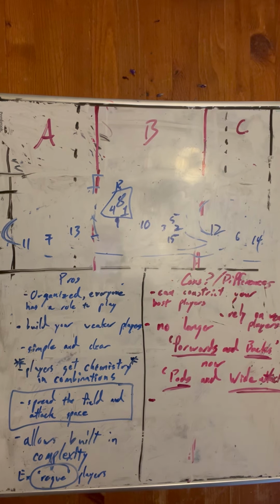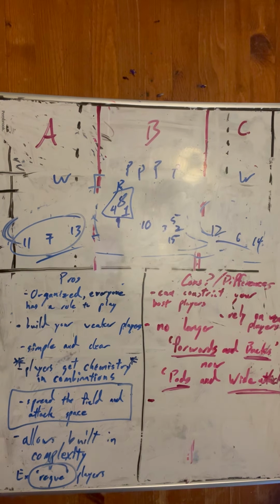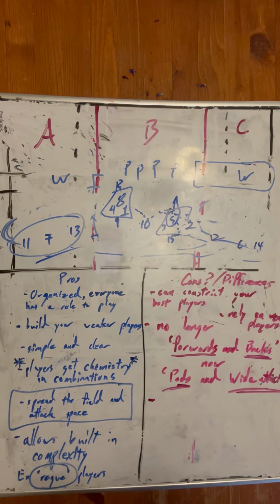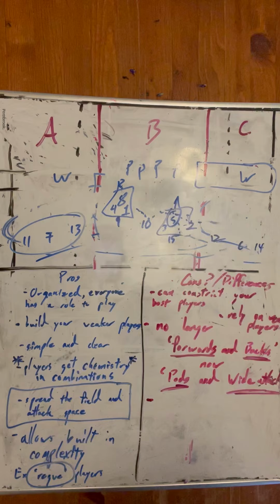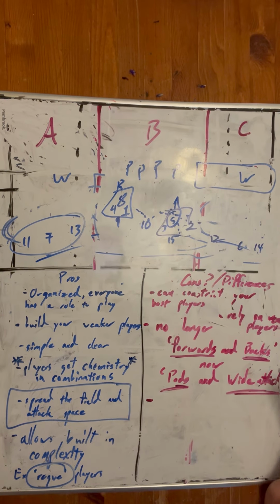LC Offensive System #7 : Concepts Concluded